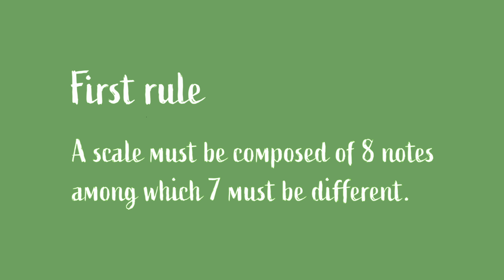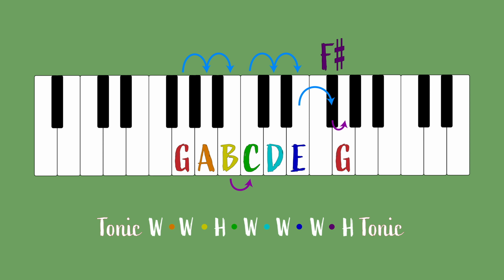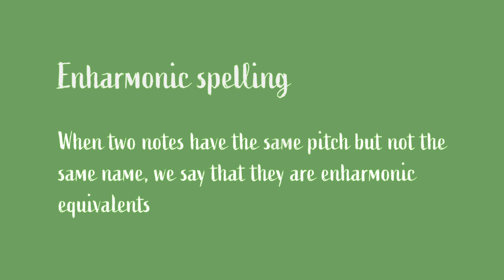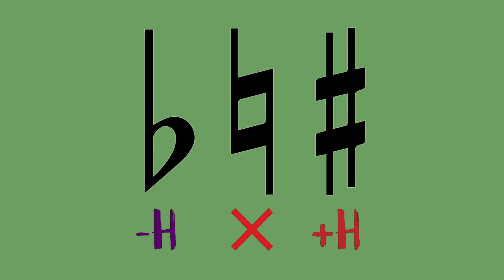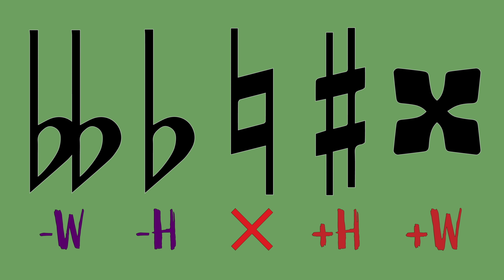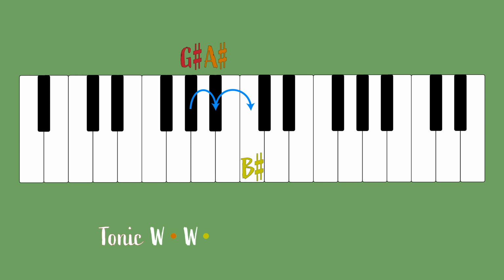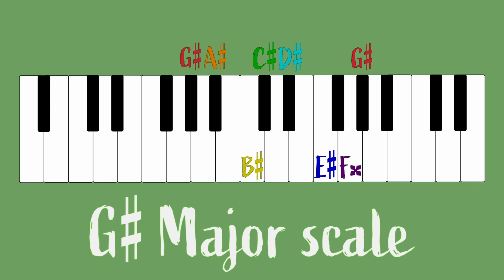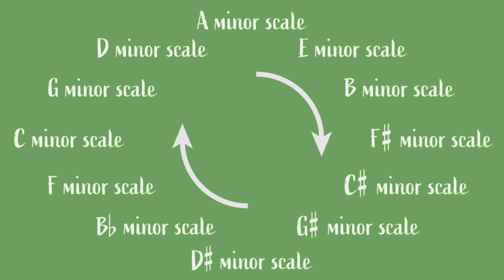How To Use Accidentals (Sharps And Flats) MUSIC THEORY EPISODE 2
Sharps and flats might be a source of several questionings for musicians at the beginning of their learning. In this video, I try to explain to you, as simple as it gets, their differences, their specificities and how to implement them in the construction of scales. In this second episode of your beginner’s guide to music theory you will also learn that we call those symbols accidentals and what are things like naturals double flats and double sharps. You will also be introduced to the concept of enharmonic spelling or enharmonic equivalent, which will help you to understand what lies behind the logic of scale spelling.
If you use correctly all of that, plus the use of the one note per scale rule, I will guarantee you, you will never feel disoriented again when it comes to the construction of major and minor scales.